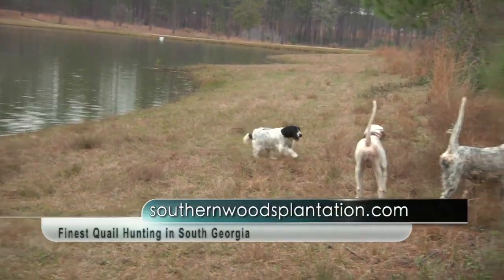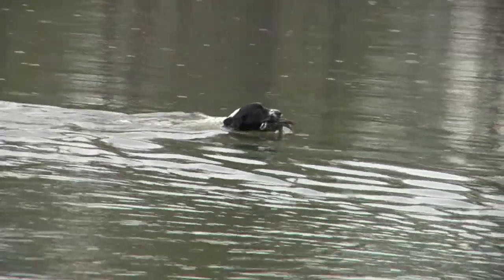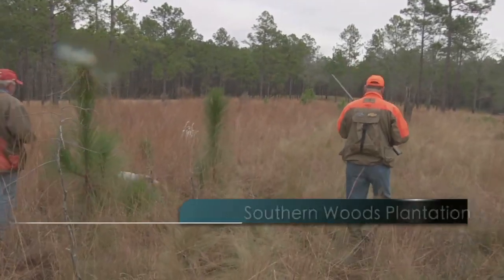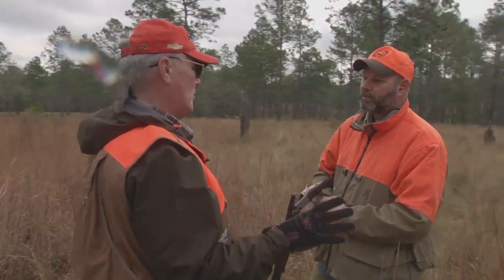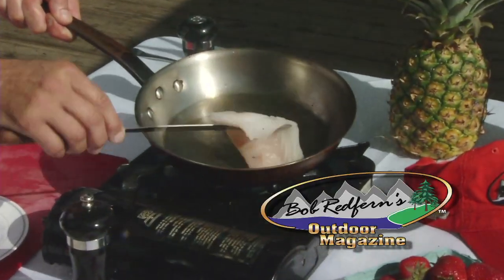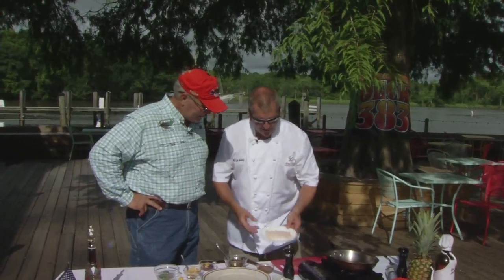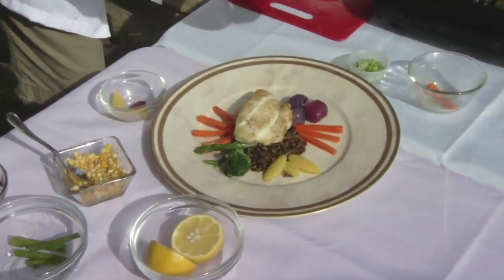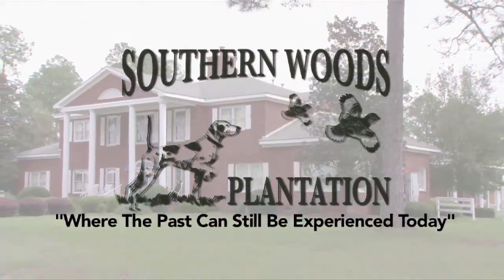Georgia Quail Hunt Part 2 | Bob Redfern's Outdoor Magazine R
Here's part two of Bob's early quail hunt down at Southern Woods Plantation in Sylvester Georgia.
On the Sportsman's Table, Chef Tom Mullally serves up South Carolina-certified fried snapper recipe.